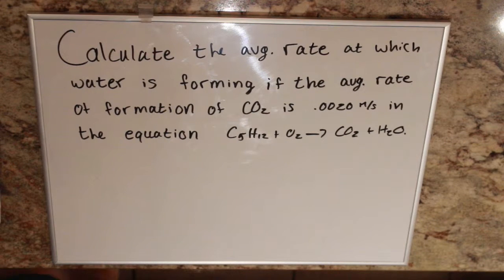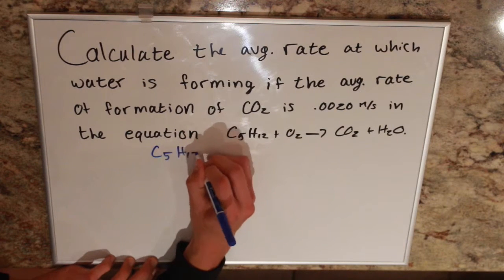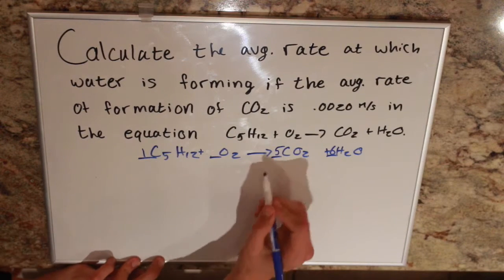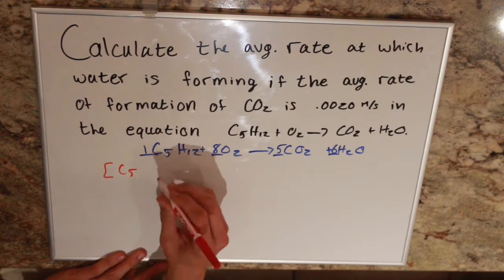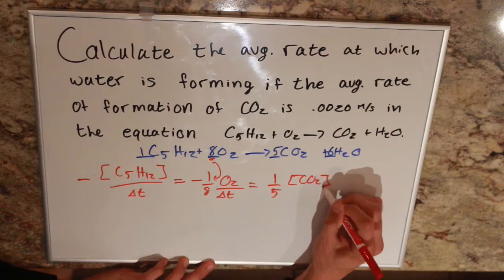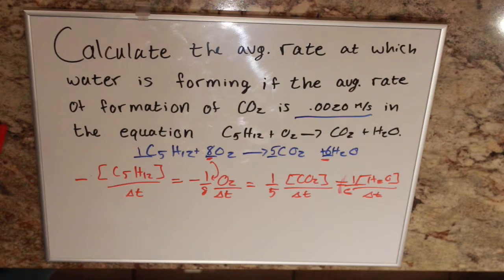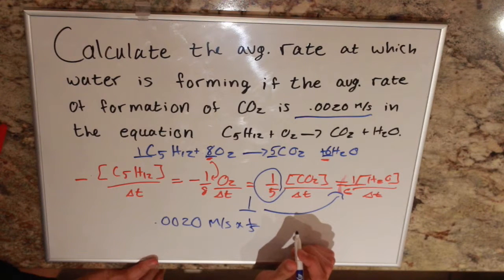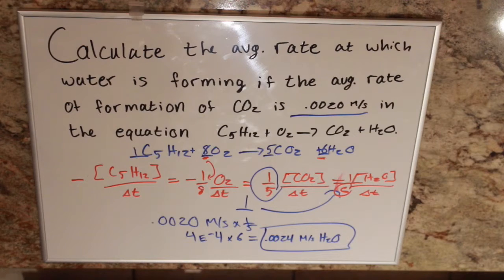Exam III Extra Credit 5